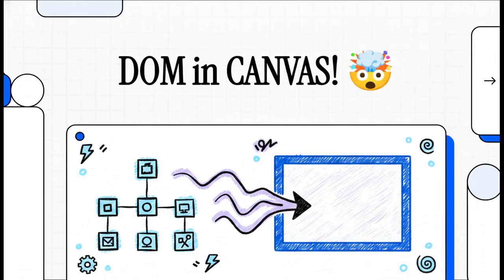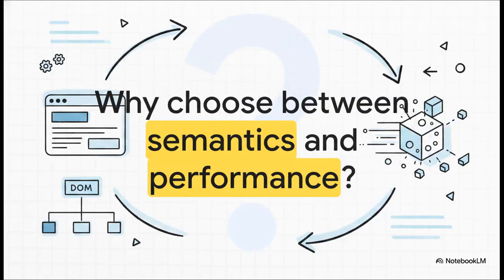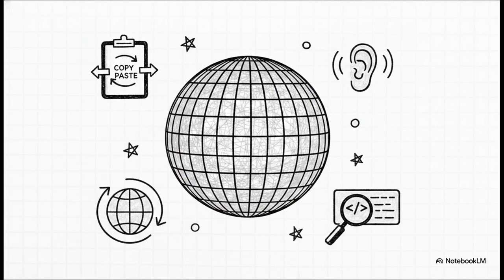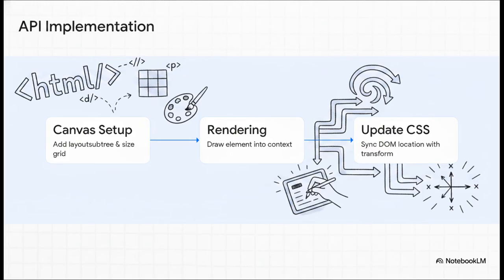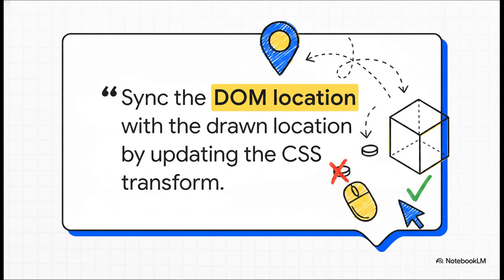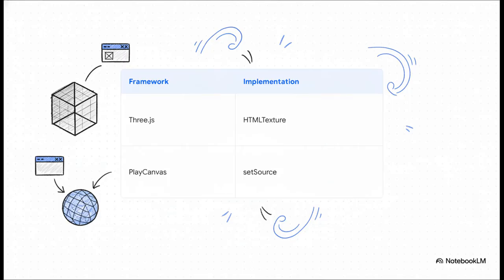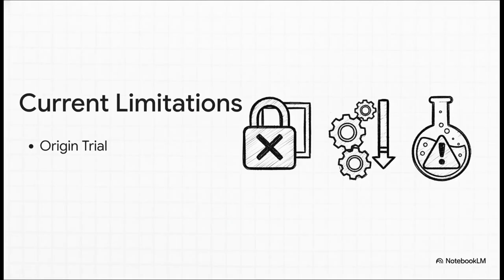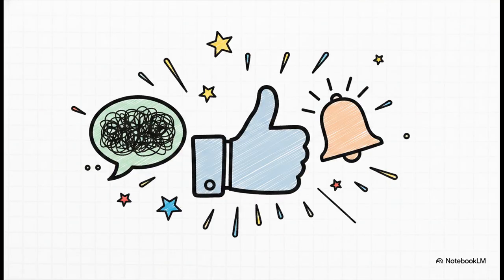Is this the Future of Web UI? HTML-in-Canvas API Explained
In this bite-sized episode, we explore the **HTML-in-Canvas API** — a bridge that lets you render accessible DOM content directly into Canvas, WebGL, or WebGPU textures.

Learn how to combine **low-level graphics performance** with the **interactive, native browser features** of the DOM, so you never have to choose between the two again.

• DOM vs. Canvas: Understanding why we no longer have to sacrifice accessibility for performance.
• The 3-Step Setup: A walk-through of the layoutsubtree attribute, rendering calls like drawElementImage, and synchronizing with CSS transforms.

📌 Want the code examples or a tiny cheatsheet? Reply and I’ll drop them here.